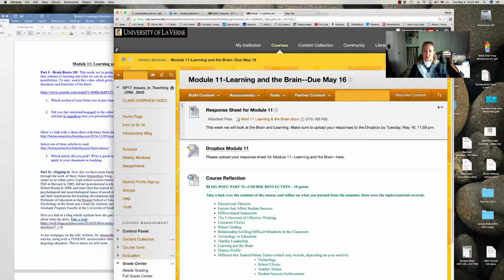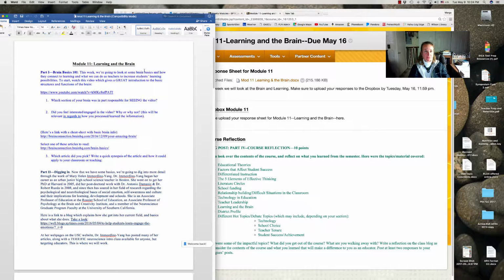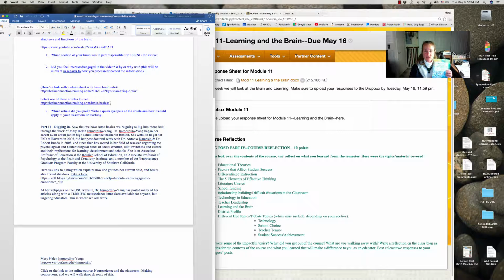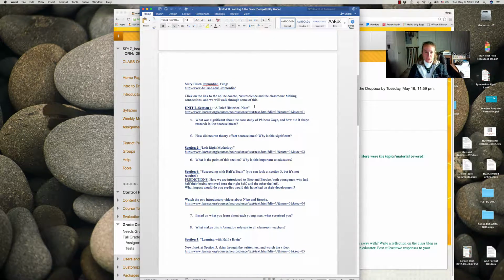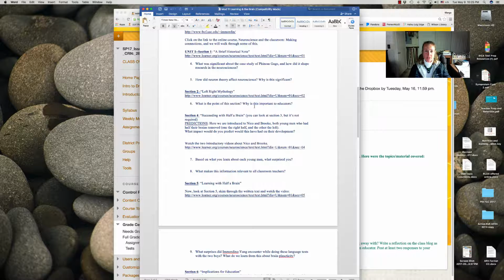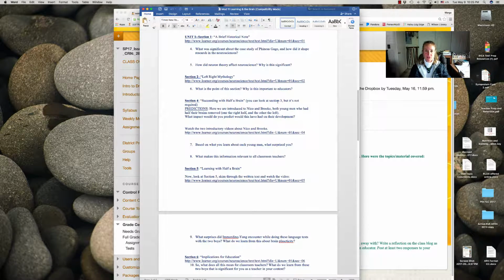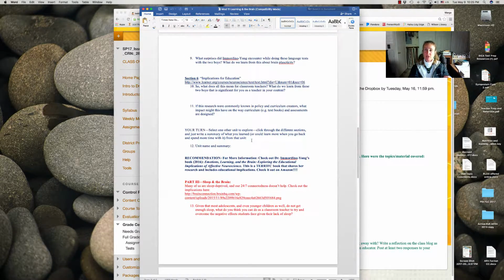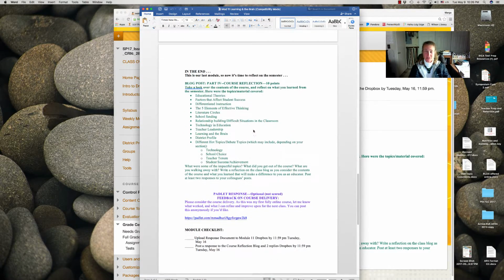Module 11 overview